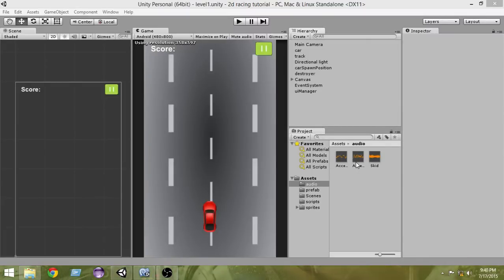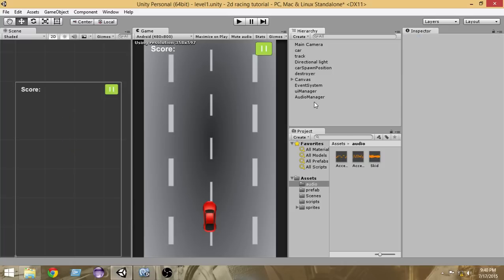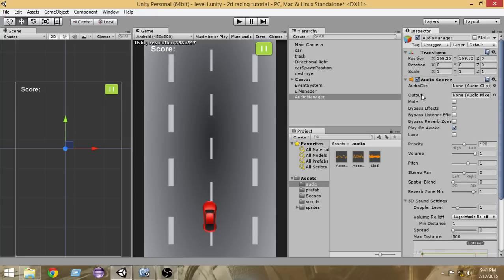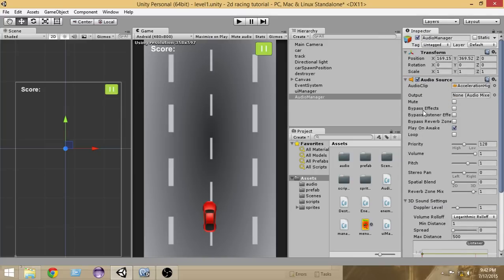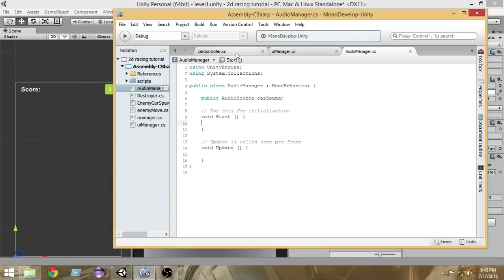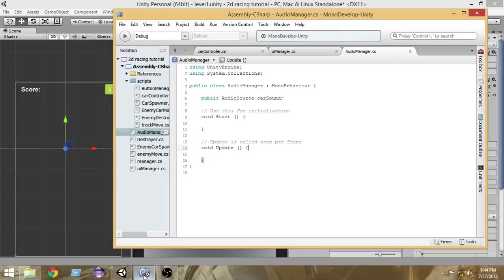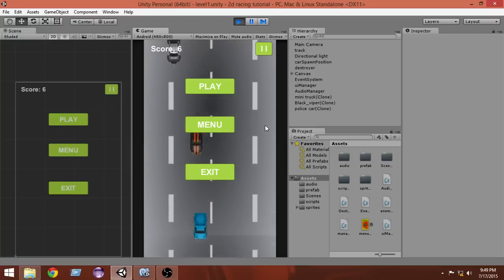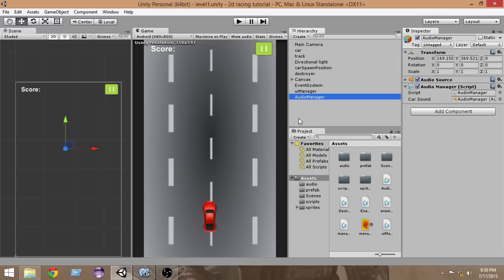19.Unity Racing Game Development Tutorial-Audio Manager